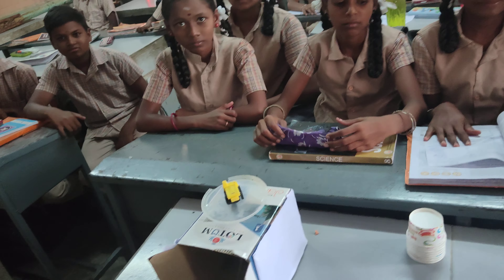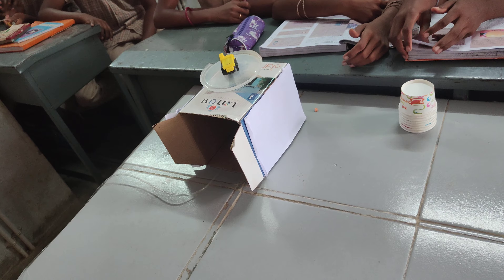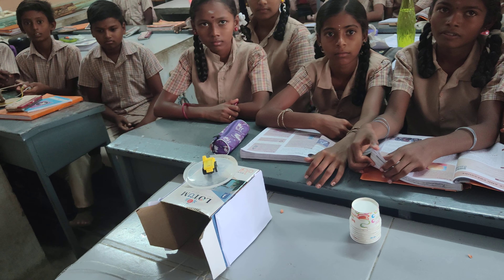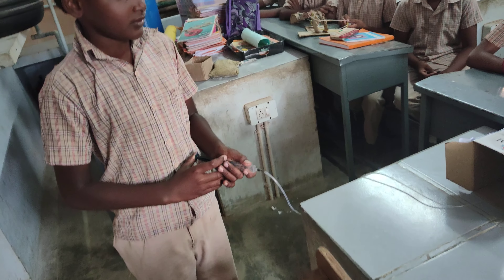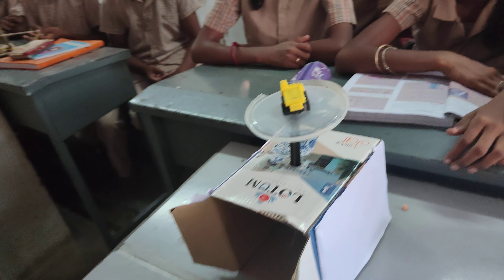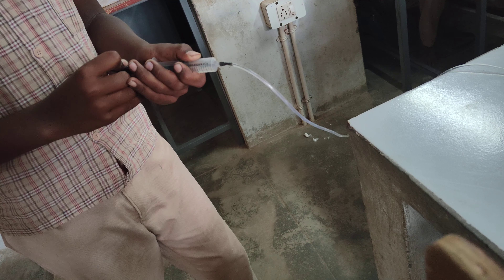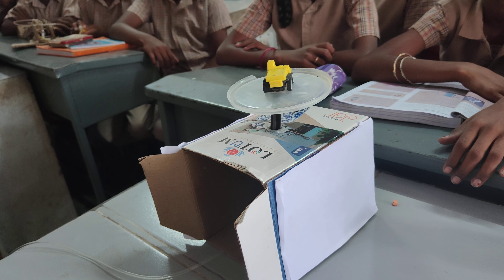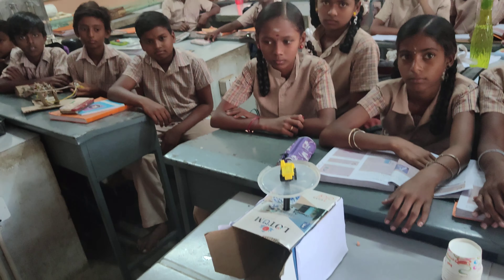pascal law ghs poolavari